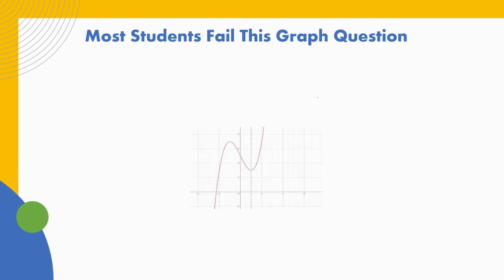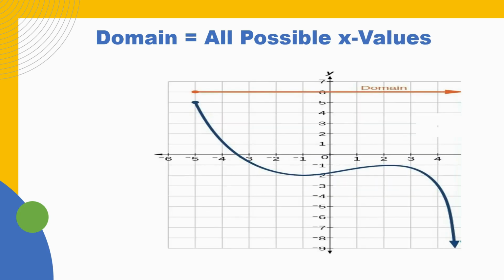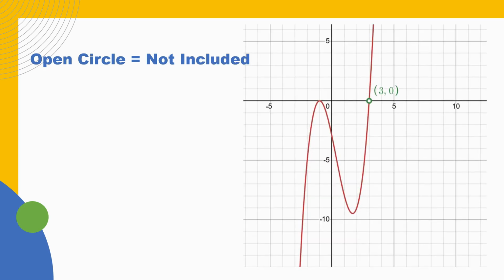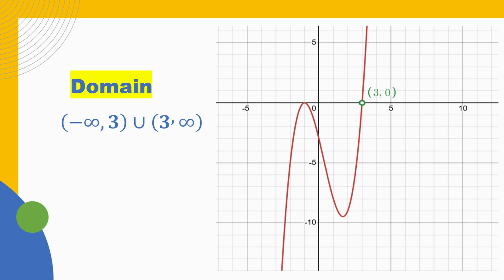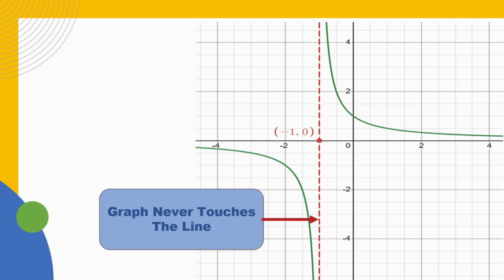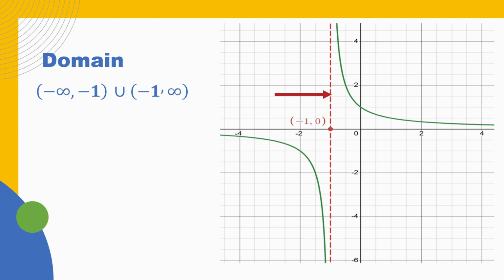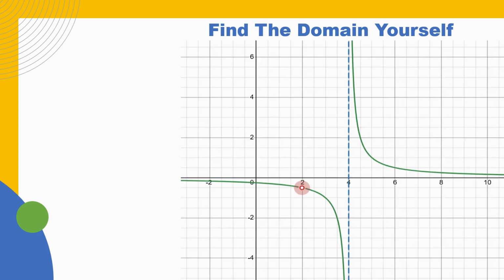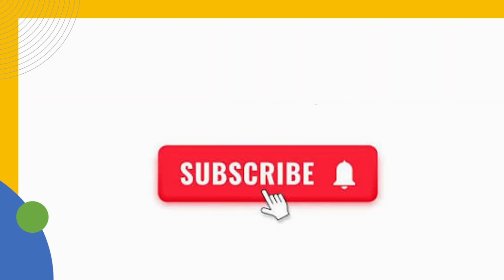This Tiny Detail Changes Everything in Domain Questions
Most students lose marks in graph questions because they miss ONE tiny detail — asymptotes and holes.

In this video, learn:
✔ How to find domain from graphs
✔ Vertical asymptotes explained visually
✔ Open circles & excluded values
✔ Interval notation tricks

Perfect for Algebra, SAT, Precalculus, and Common Core students.